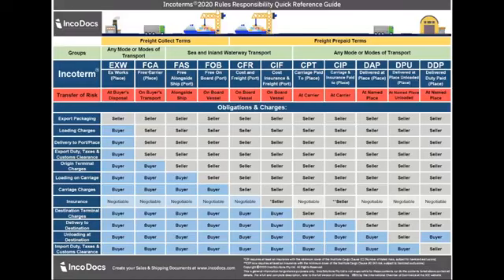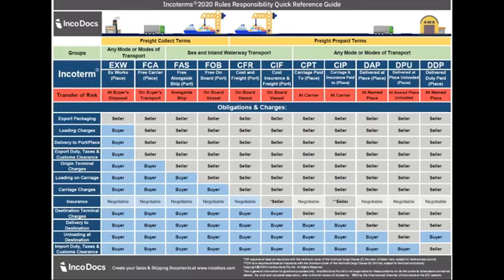Incoterms® 2020 Explained for Import Export Global Trade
Respected Viewers, have a good day, Please find videos which will develop a good understanding about INCO Terms of International Trade